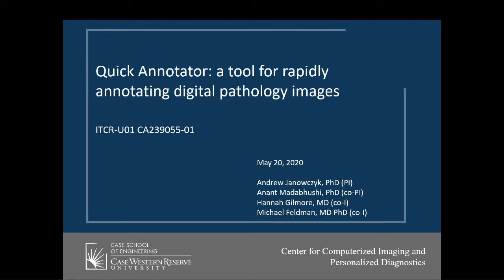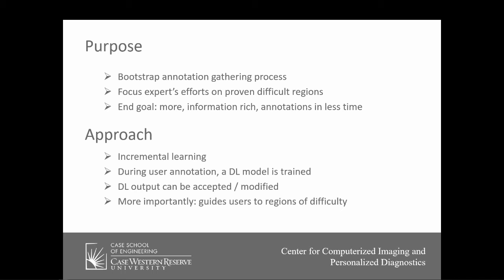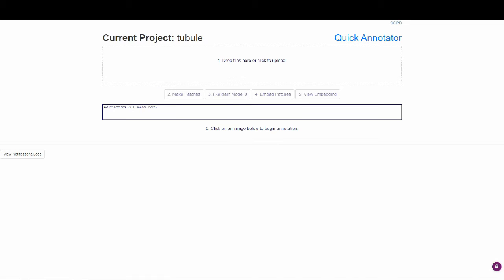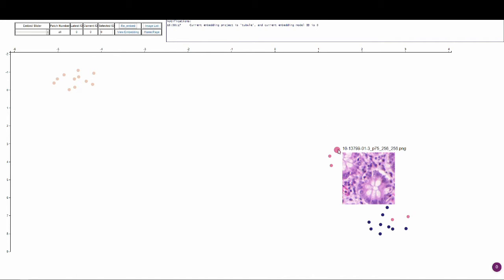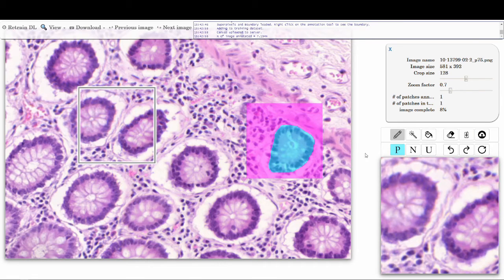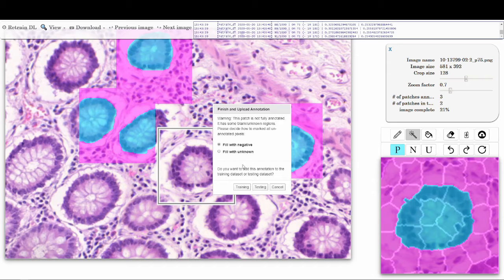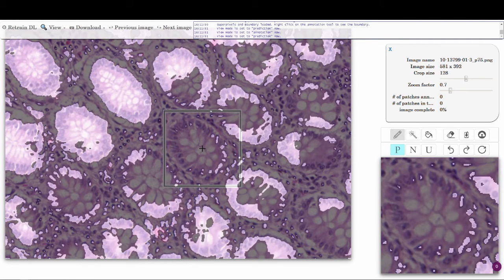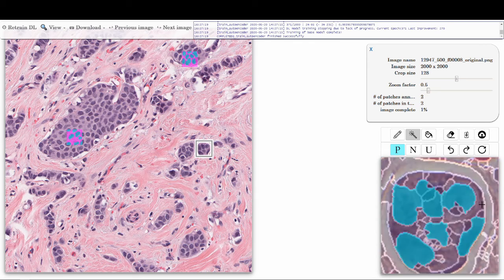Quick Annotator: A Tool for Rapidly Annotating Digital Pathology Images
Computational digital pathology requires the extensive identification and demarcation of histologic primitives such as cell nuclei, glands, and somatic regions on high-resolution images of tissue on microscope slides. While deep learning (DL) has proven to be able to accurately segment these objects, a large number of annotations containing diverse exemplars for each of these primitives are often required to train an effective, accurate model. These input annotations are typically manually created by human experts and require large investments of time and effort involving laborious boundary tracing of objects of interest. To significantly increase the efficiency of the annotation process, we developed the Quick Annotator tool. Quick Annotator employs a combination of active learning and deep learning, so that as the user annotates objects in the foreground, a DL model is being trained to identify the object of interest in the background. The DL model is then able to produce, in near real-time, annotation outputs for expert review. Such outputs encourage users to focus their efforts on regions where the DL model is not performing well, so that their time is efficiently spent annotating objects that will most improve the automated annotation performance. Given its DL backbone, Quick Annotator works across a number of different histologic types of different sizes, from small nuclei to large region-based segmentations (e.g. tumor, inflammation, epithelium). Quick Annotator was designed to be platform independent, and only requires consumer grade hardware enabling execution on commonly available computational infrastructure.  Preliminary evidence suggests Quick Annotator can increase the efficiency of users by over a magnitude in terms of number of new annotations generated per minute. While the manuscript is in preparation, beta-testers are being sought to help further harden the tool for open-source release.